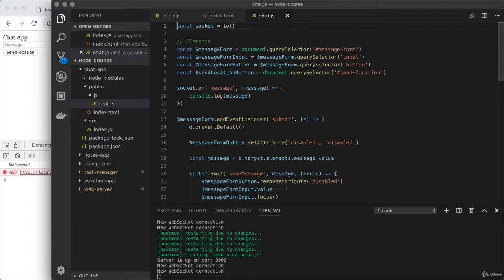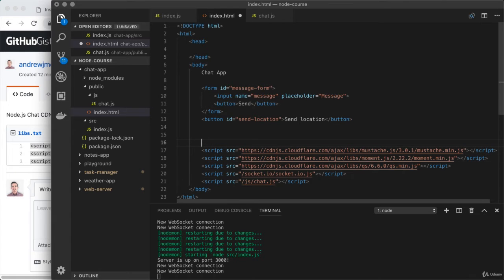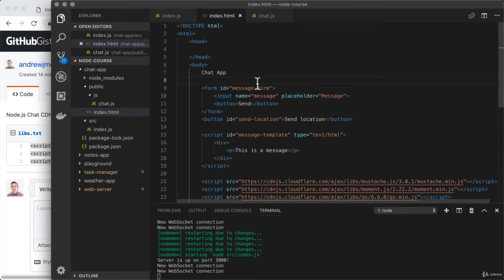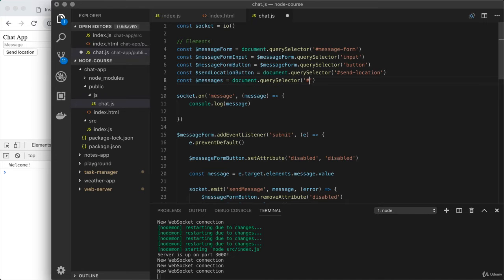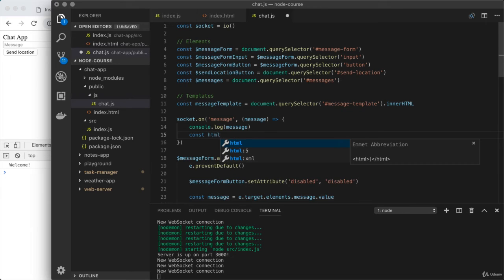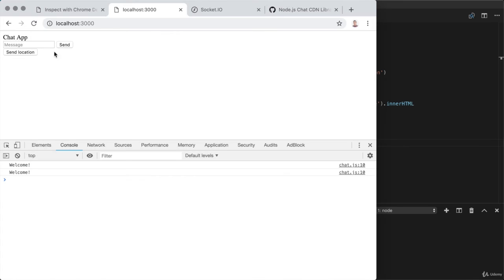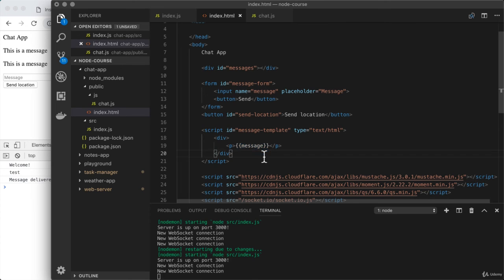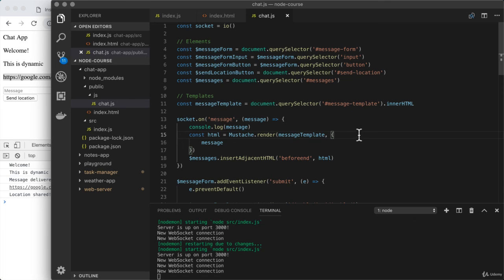17_11 Rendering Messages